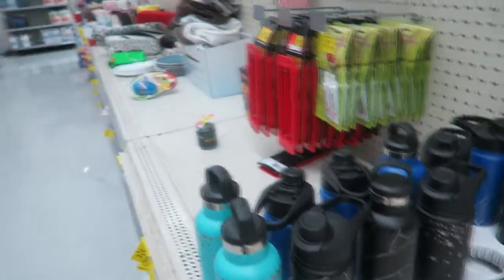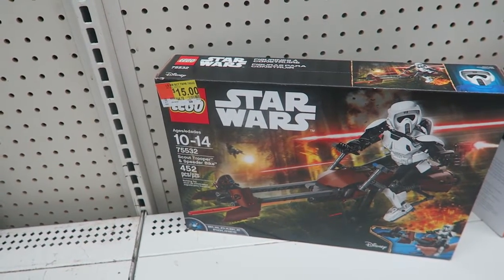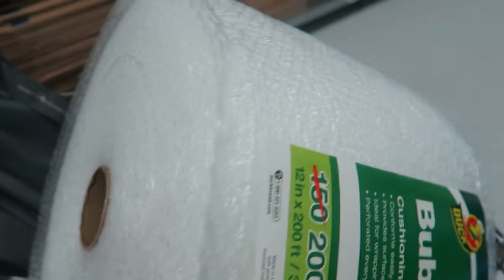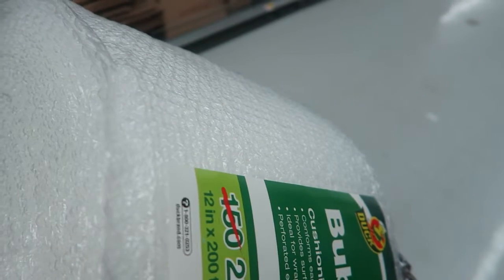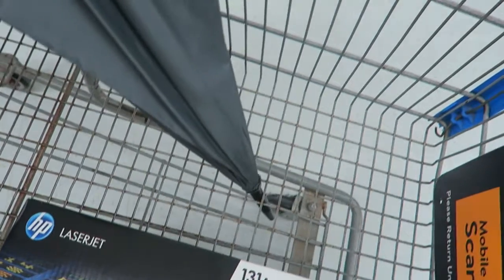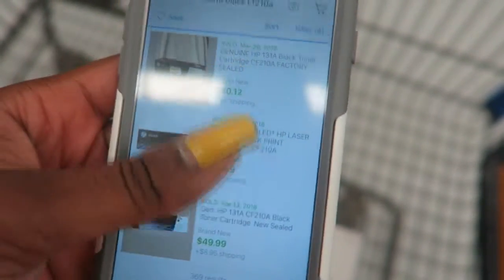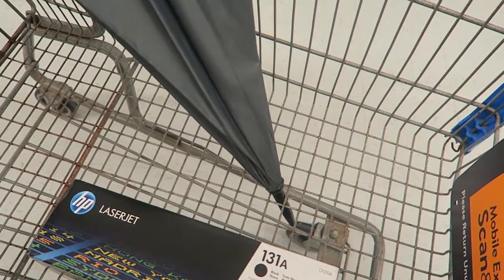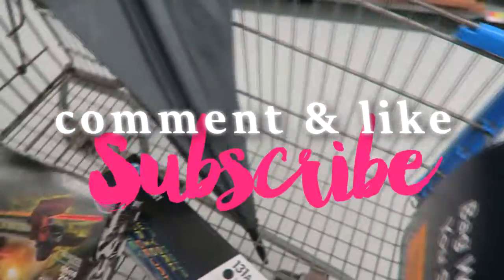How To Make Money At Walmart Clearance Section For Ebay And Amazon?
Comment, like, and sub for more videos in the future. Thanks!!